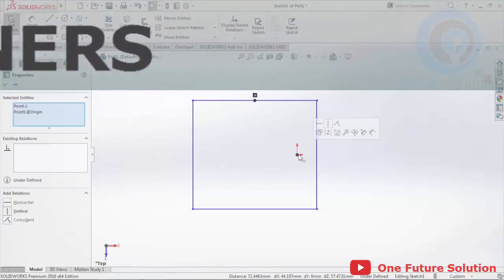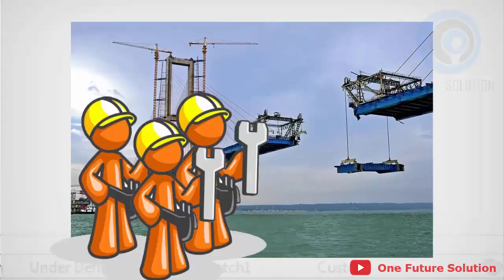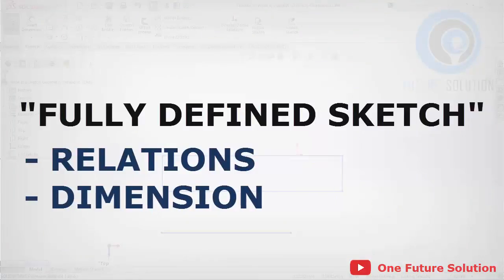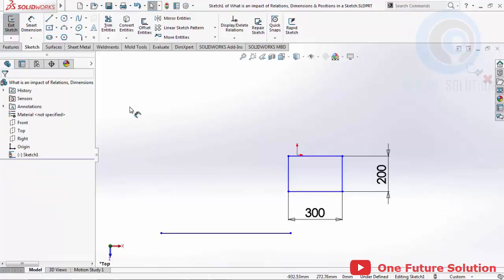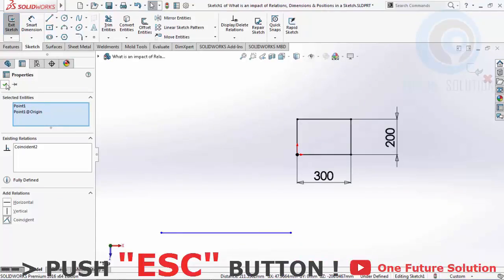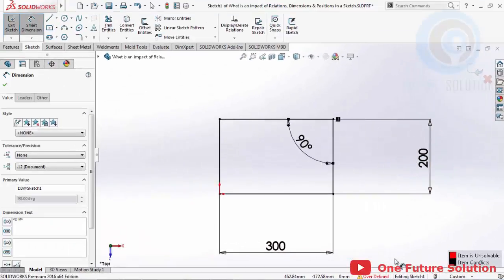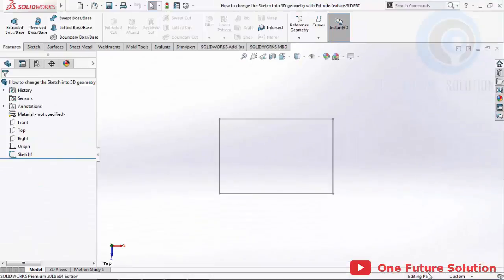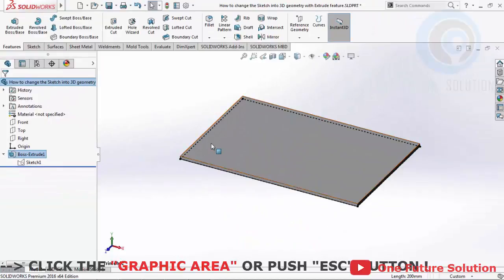SOLIDWORKS TUTORIAL - SKETCHING FOR BEGINNERS II | FUNDAMENTAL | BASIC | 3D CAD | MODELING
In this video we will learn about some topics that related with SolidWorks Sketching for Beginners, that designer or engineer should to know in SolidWorks. The main topic in this SolidWorks video tutorial is "SolidWorks Sketching for Beginners".

Topics :
5. What is a Sketch Status (Under Defined, Fully Defined or Over Defined) ?
6. What is an impact of Relations, Dimensions & Positions in a Sketch?
7. How to change the Sketch into 3D geometry with "Extrude" feature?

Cheers,
Ridwan S